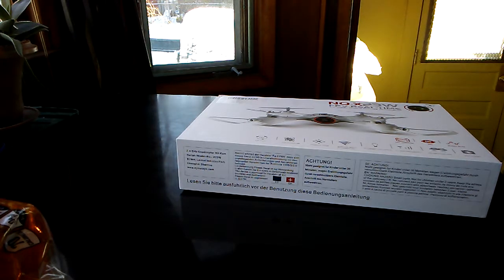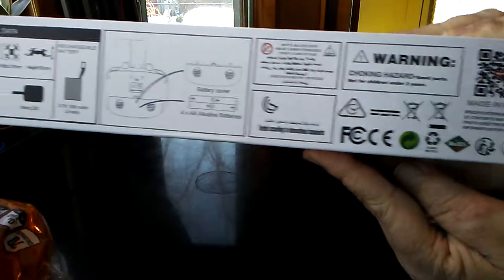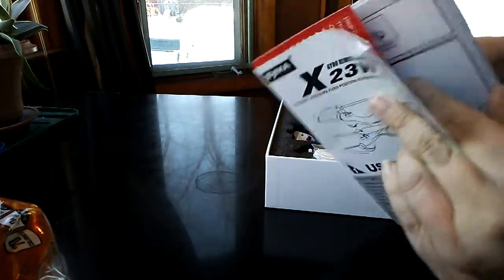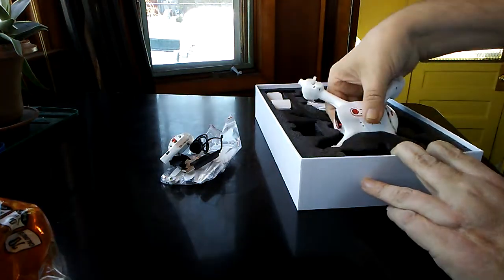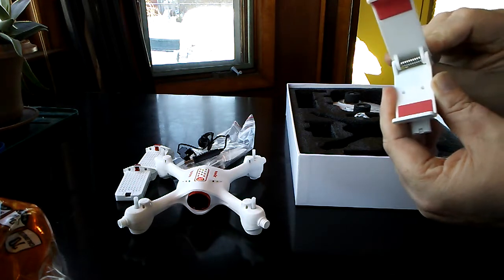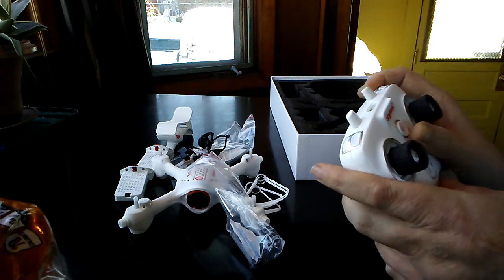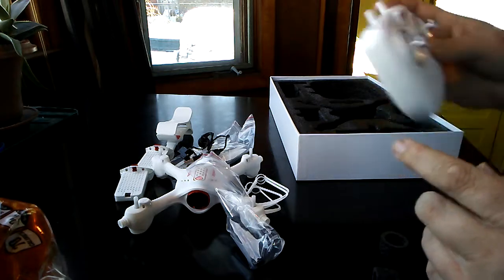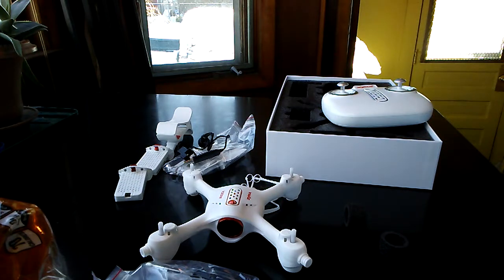Syma X23W unboxing video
Nice little camera drone. Comes with 2 proprietary batteries for extra fly time. 2 speeds. This drone is really sweet!